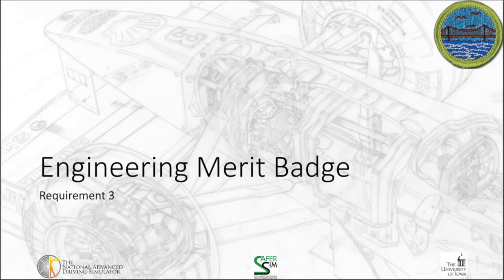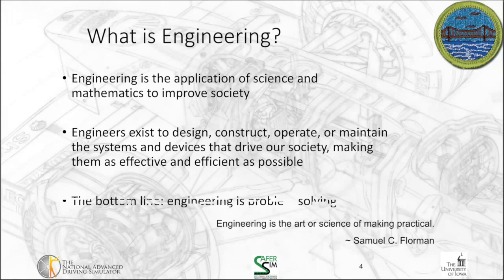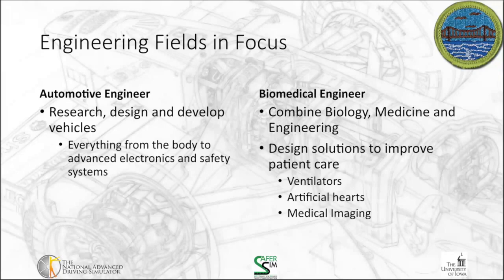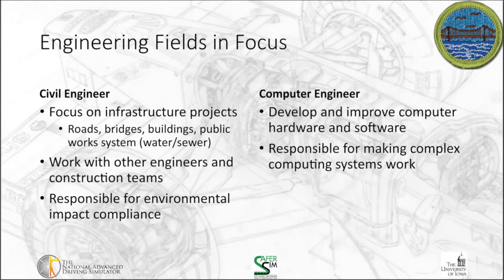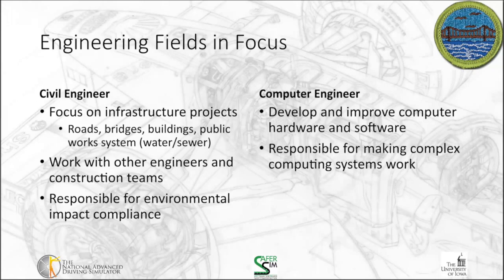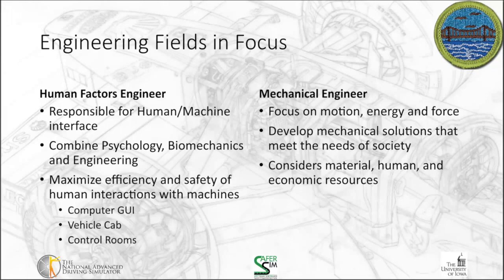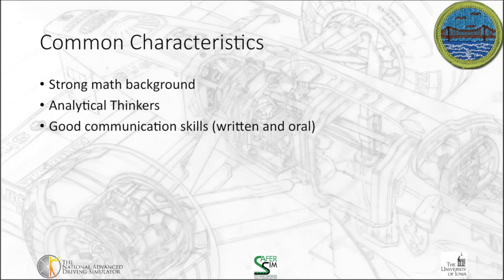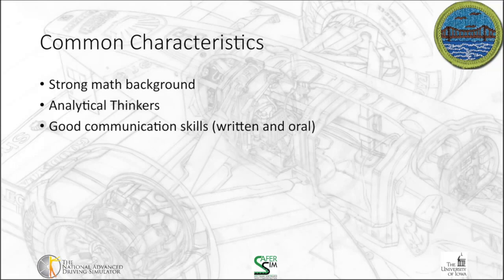Engineering Merit Badge Requirement #3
Online resource to guide scouts through the Engineering Merit Badge requirements. (Part 3/9)

Requirement 3:
a. Learn about 6 types of engineers
b. Pick 2 of the 6 that you identified and explain how their work is related
c. Document what you found